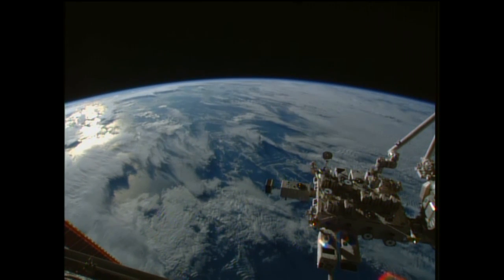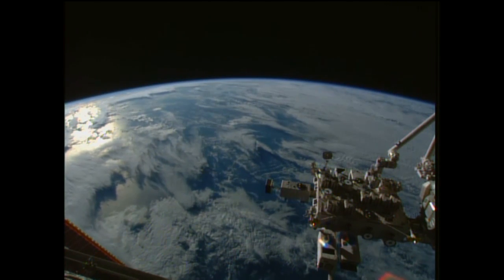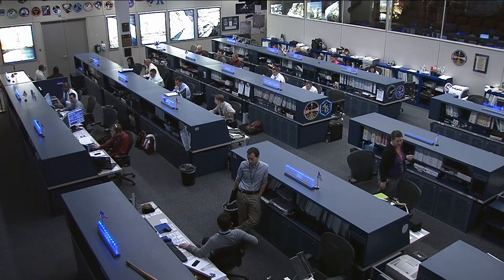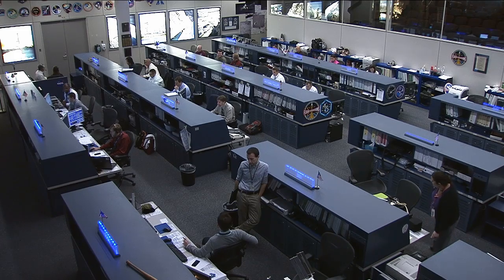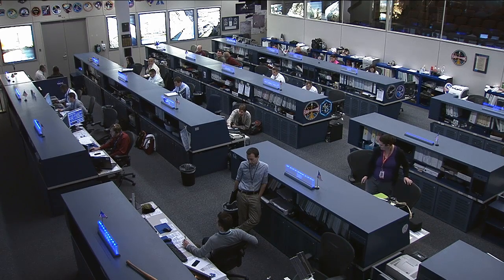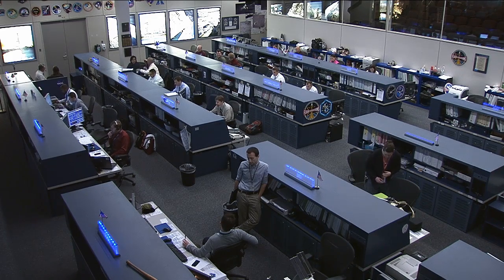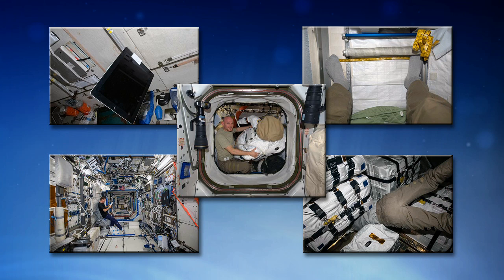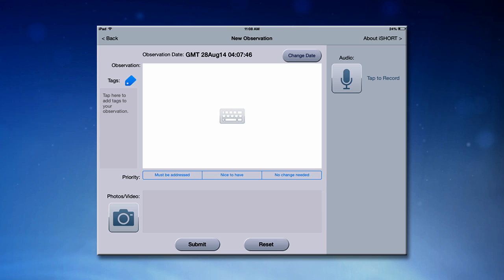Space Station Live: Best Use of Space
NASA Commentator Pat Ryan talks with Dr. Sherry Thaxton, the principal investigator of the Habitability experiment now underway on the International Space Station, about how the One Year Mission will assist designers of future spacecraft.  Researchers will use information from the station crew members and observations of their interaction with the man-made environment on orbit to help in the design of new space vehicles to maximize the comfort and efficiency of those vehicles for future deep space explorers.